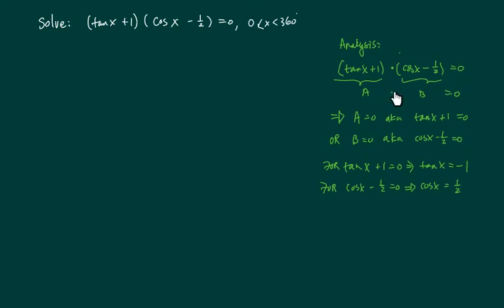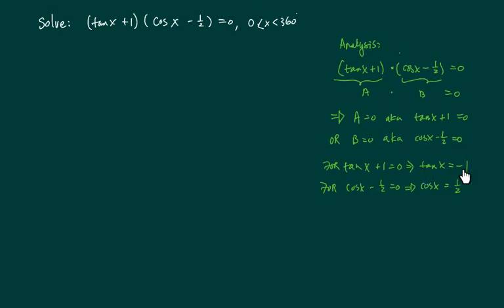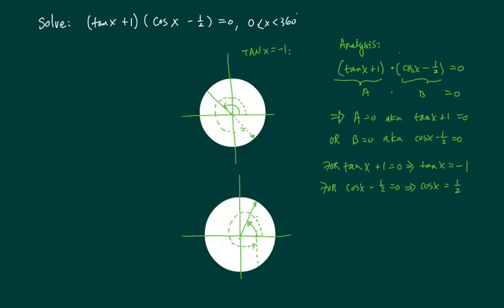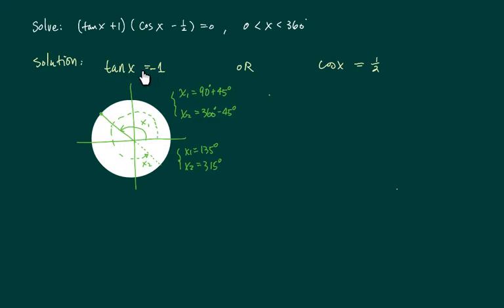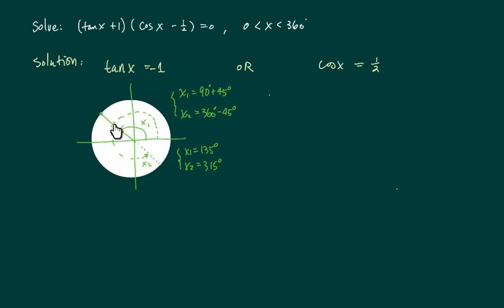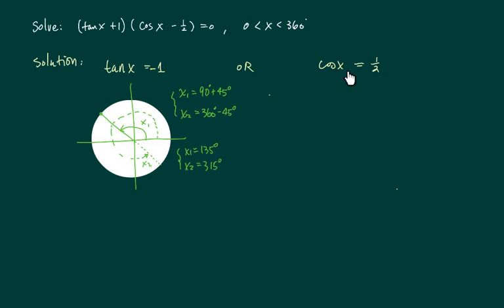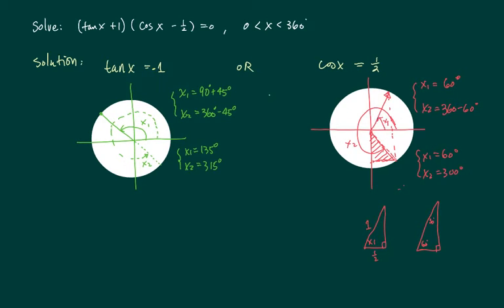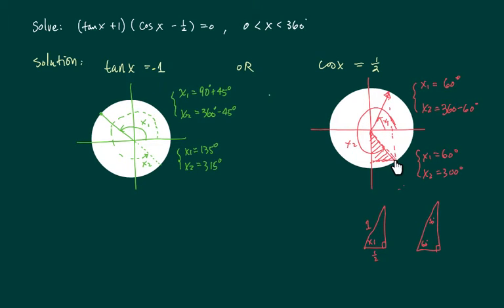*How to Solve Trig Equations (cosine and tangent)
Find x: (tanx +1) (cosx -1/2) = 0; x is between 0 and 360